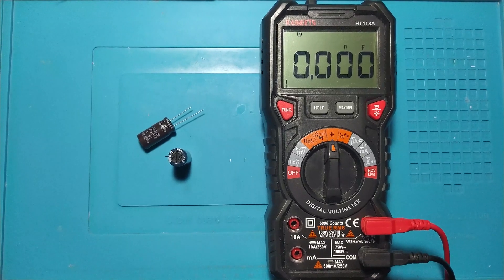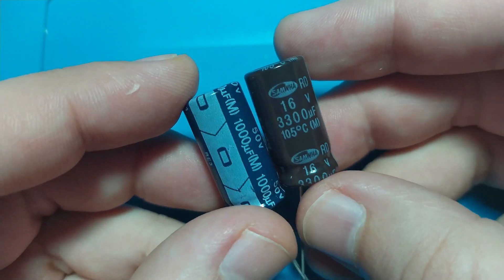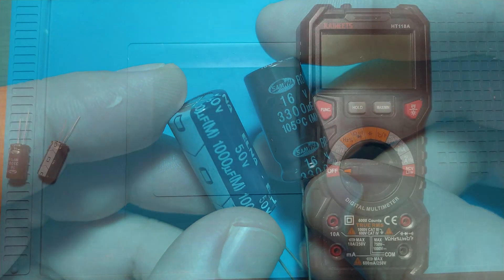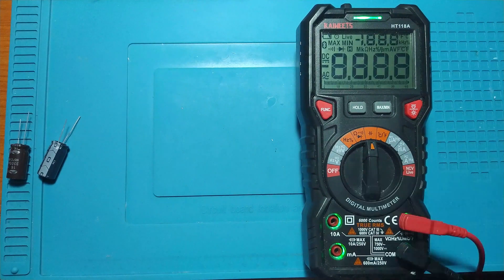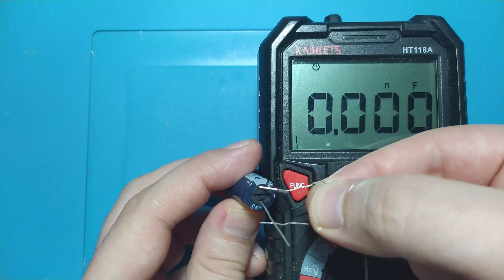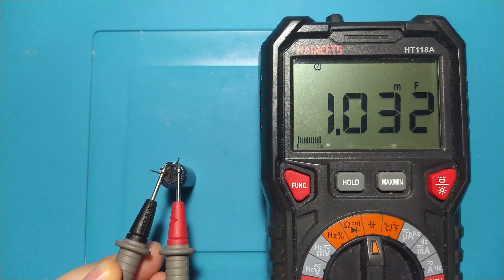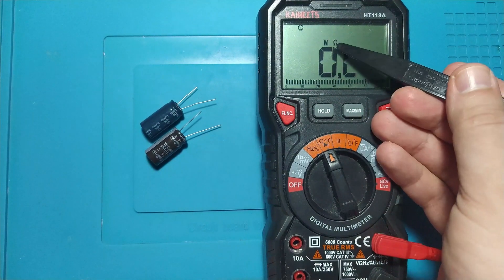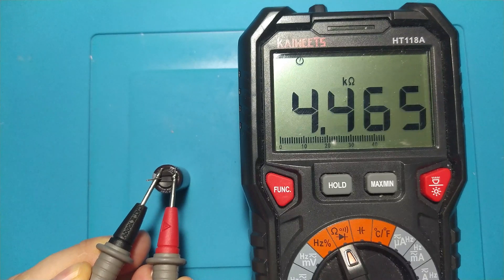How to measure an electrolytic capacitor with a digital multimeter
Hello! In this video I will show you how to measure an aluminium electrolytic capacitor with a digital multimeter.